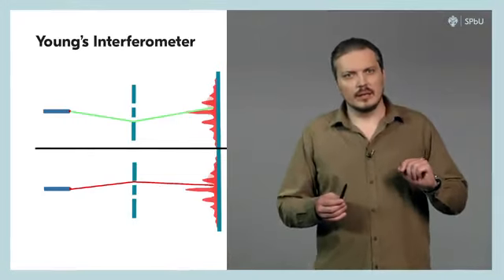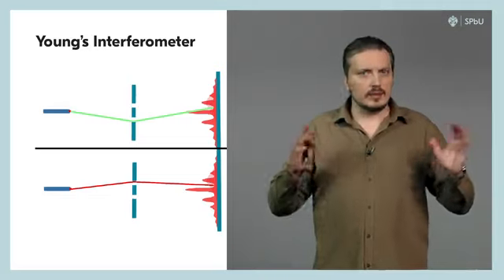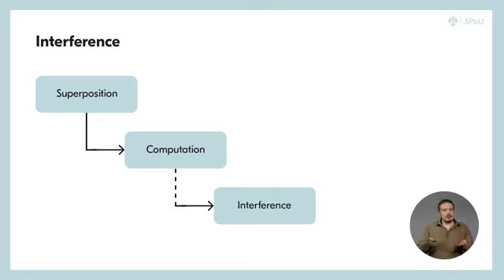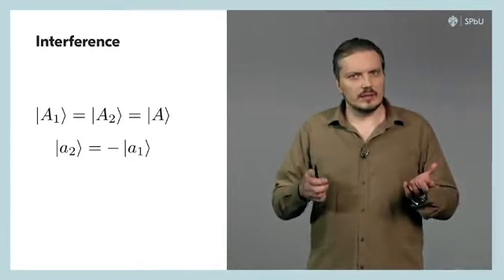Interference Part 2